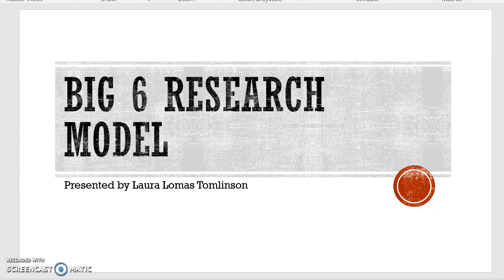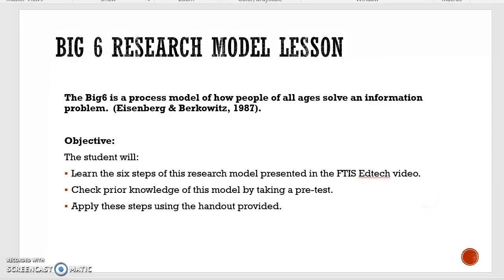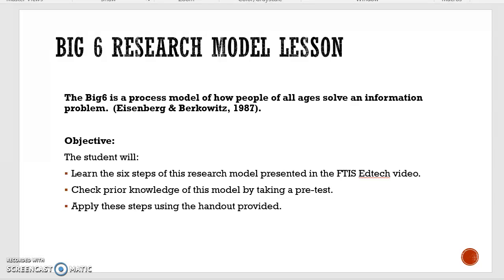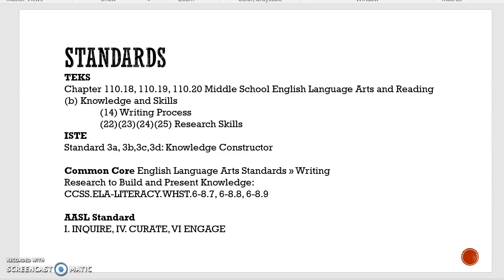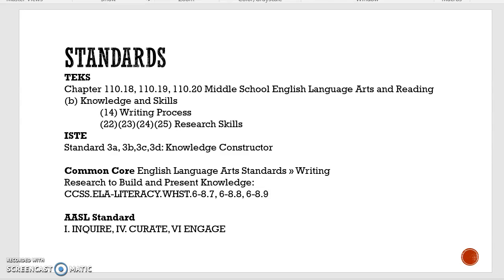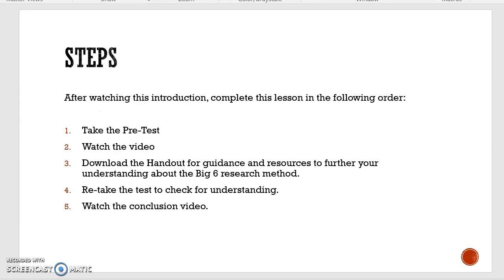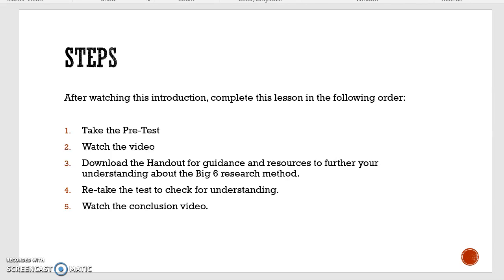Introduction to Big 6 Research Model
Introduction to a lesson on the Big6 Research model.